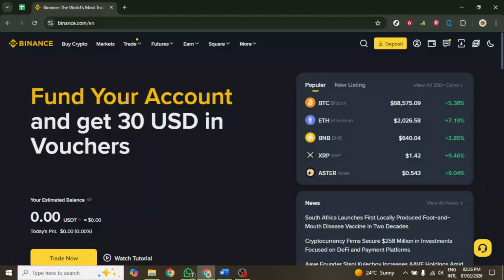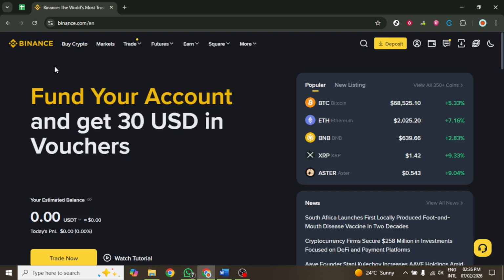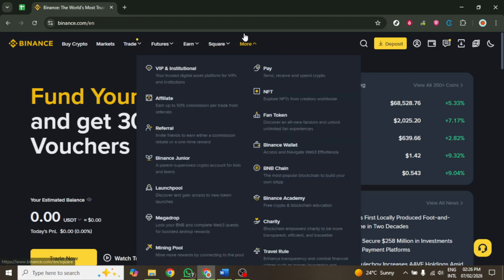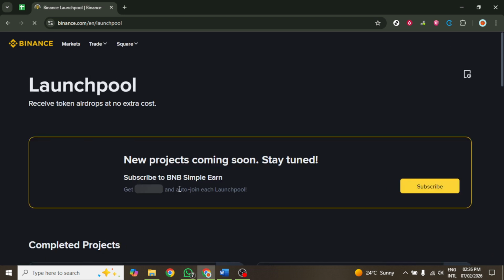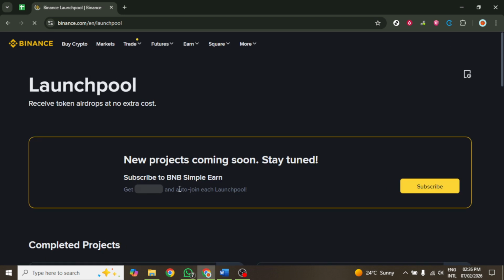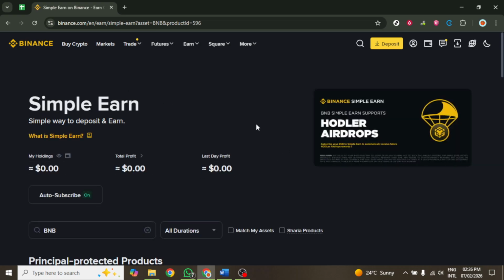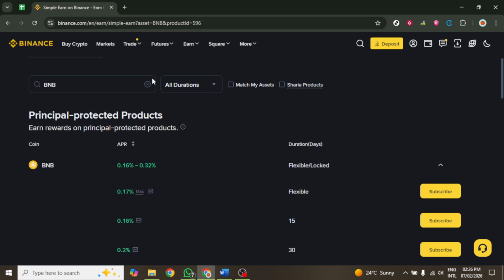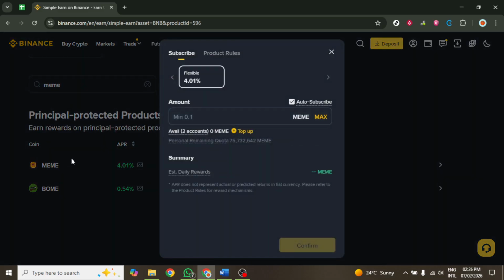How to harvest MEME coin on Binance Launchpool [FULLG UIDE]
In todays video we cover How to harvest MEME coin on Binance Launchpool